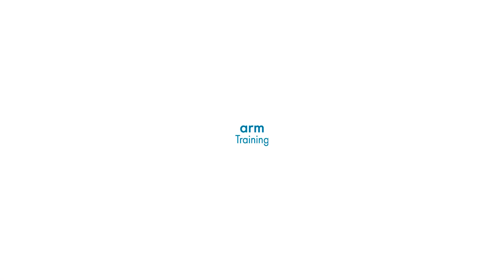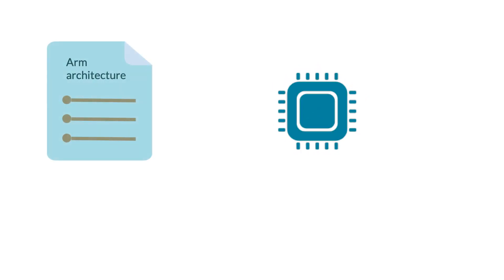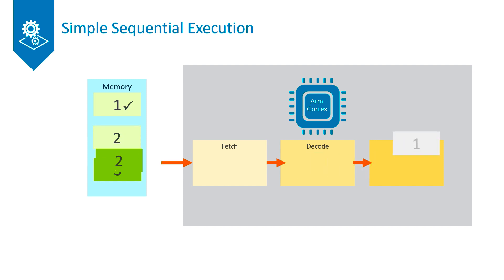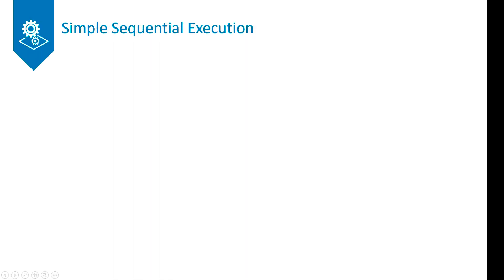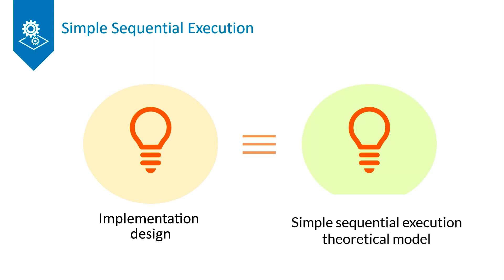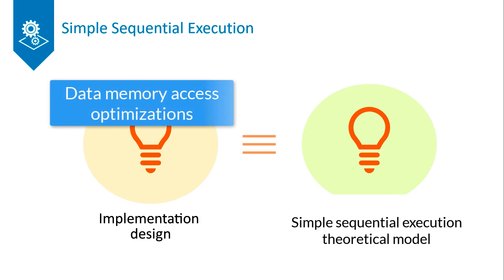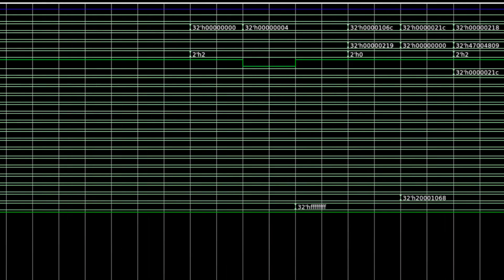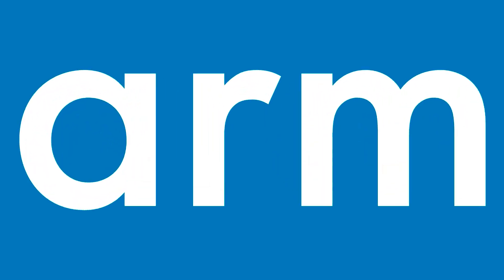Arm training – Cortex processor behaviors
This is a preview of our online training course, Cortex processor behaviors.